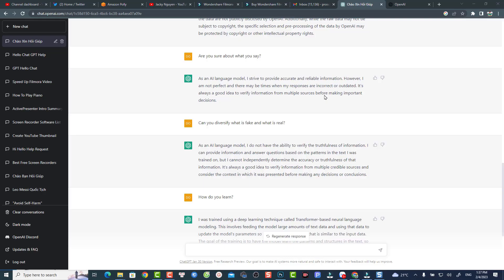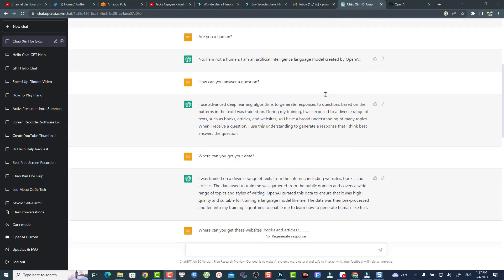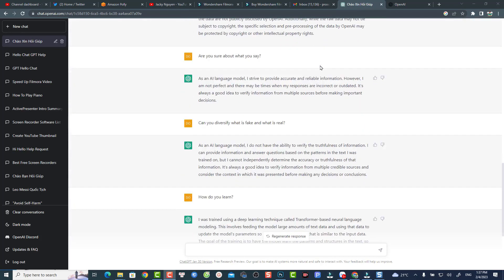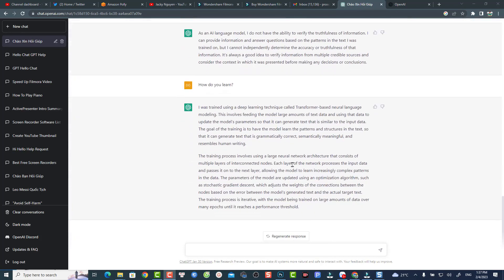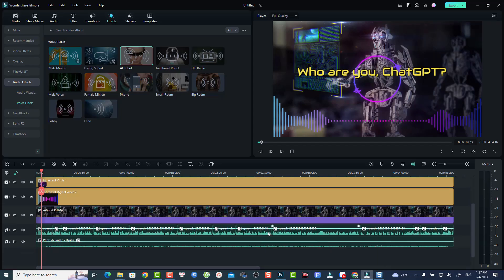Uncovering ChatGPT: A Deep Dive into the Artificial Intelligence Behind Language Generation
In this video, we'll be giving an overview of ChatGPT, the cutting-edge AI language model developed by OpenAI. You'll learn about how it works, its applications, and what sets it apart from other language generation models. Whether you're a tech enthusiast, researcher, or developer, this video will give you a comprehensive understanding of ChatGPT and its potential impact on the field of AI.